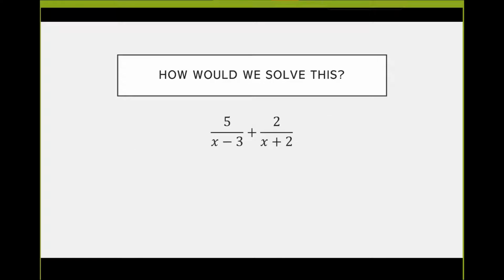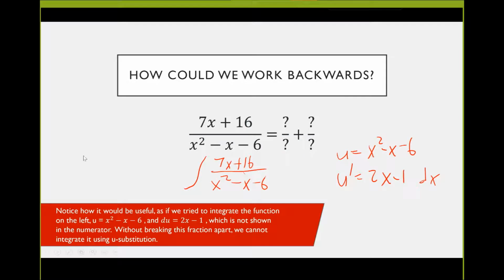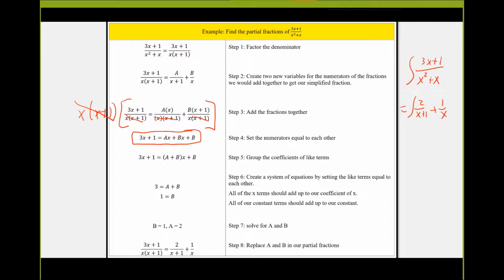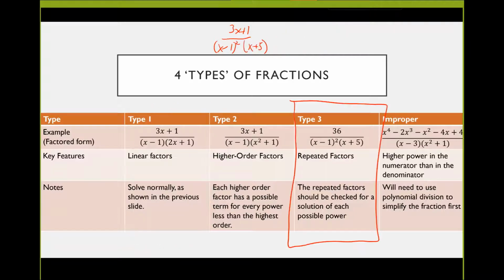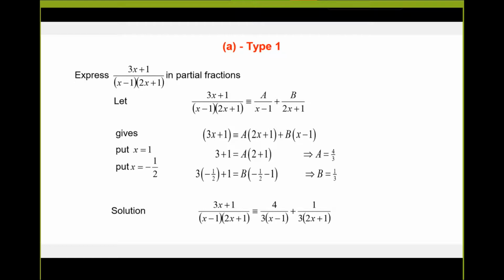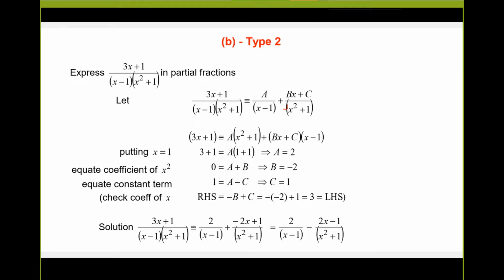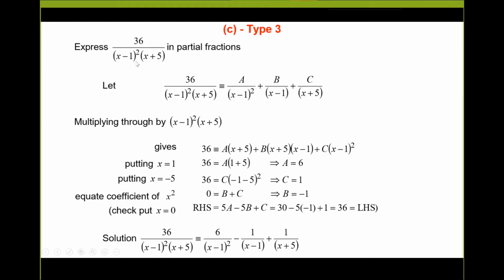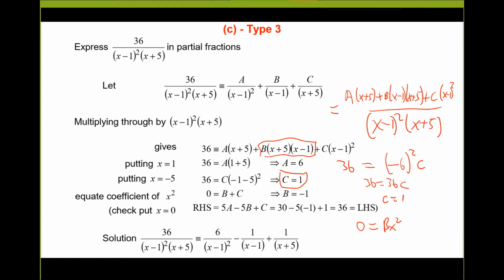Partial Fraction Decomposition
An overview of partial fraction decomposition.
Delivered during the ncov-2019 quarantine in Shanghai.